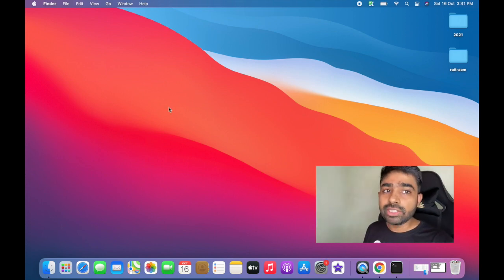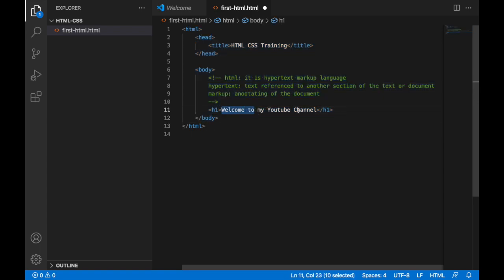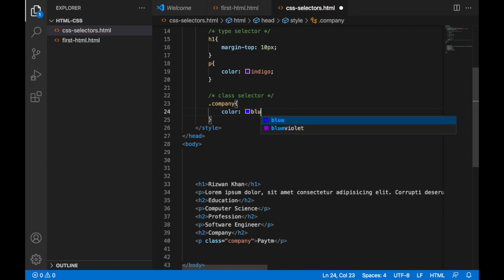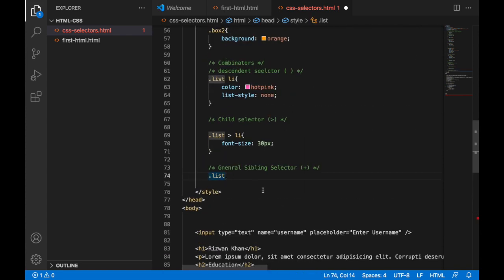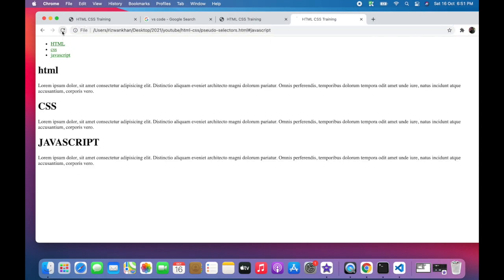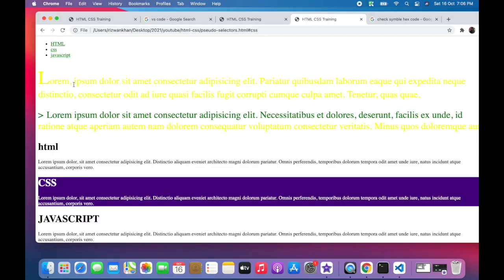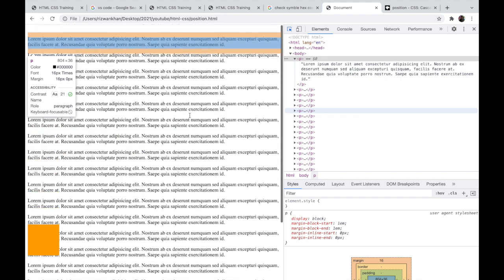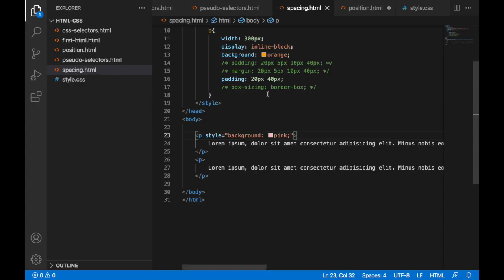HTML & CSS Tutorial for beginners in 1.30 hr | 2022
In this video i have tried to cover from basics to advance concepts of html and css such as
1 - How Internet Works.
2 - Whats html & css.
3 - Html Structure and layout.
4 - What is hypertext and markup language.
5 - Types of Element in html.
6 - Block Level Elements
7 - Inline Elements
8 - Types of CSS Selectors
9 - Universal Selector.
10 - Type Selector
11 - class Selector
12 - Id Selector
13 - Attribute Selector
12 - Grouping Multiple Selector
13 - Combinators
14 - Descendent Combinators
15 - Child Combinators
16 - General Sibling Selector
17 - Adjacent Sibling Selector
18 - Psedo Selector
19 - Class Pesudo Selector
20 - Element Pseudo Selector
21 - What is Specificity?
22 - Spacing
23 - Positioning
24 - Units
25 - Colors